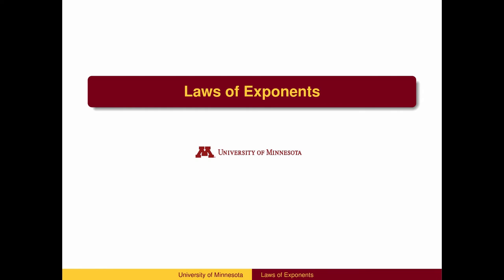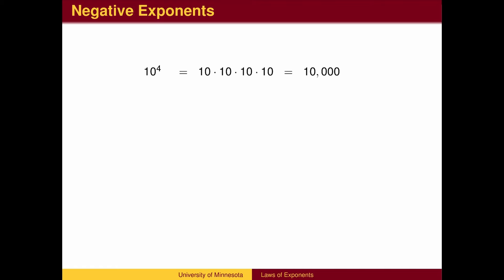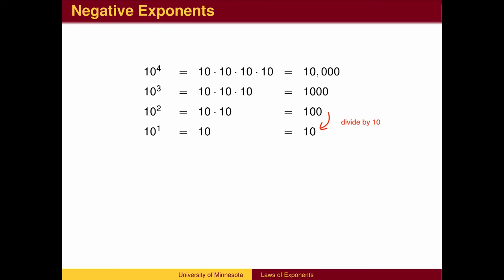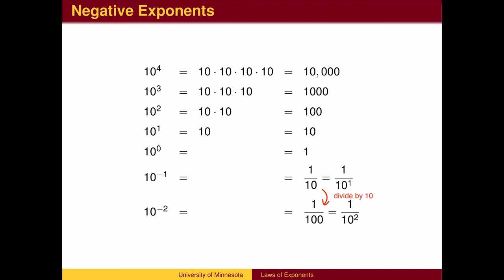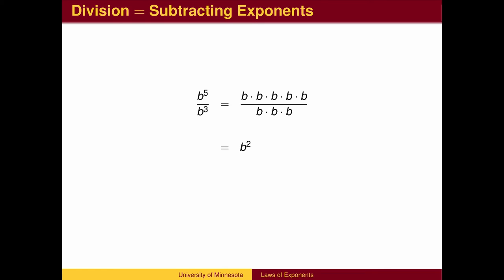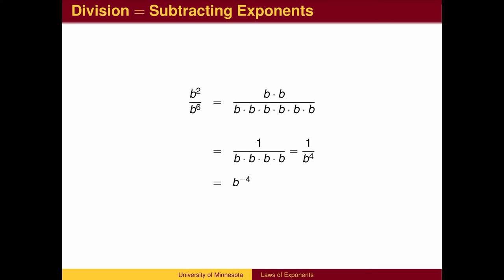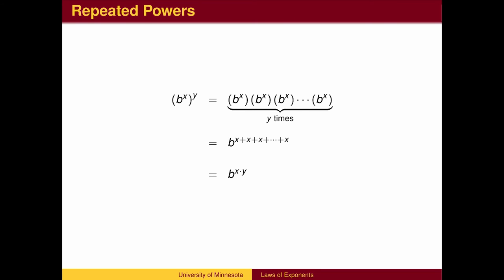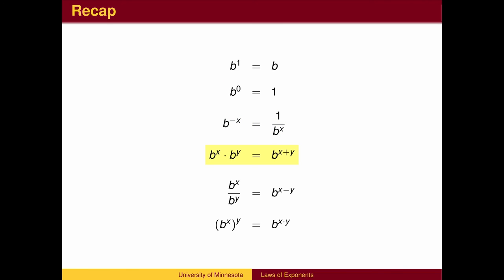AL51 - Laws of Exponents